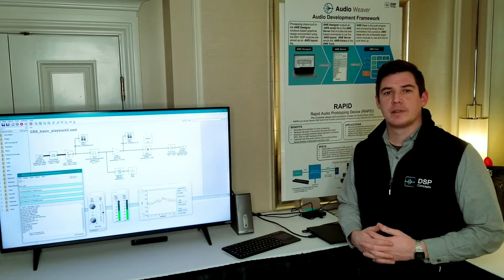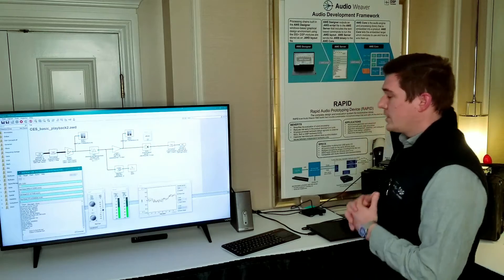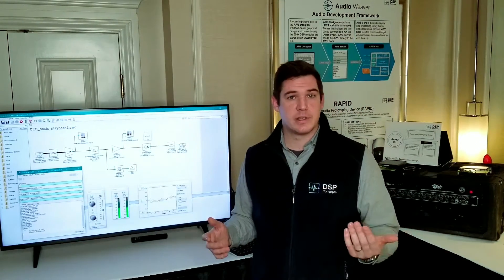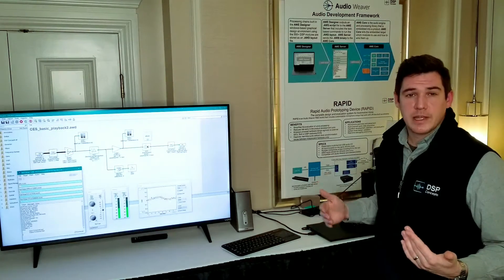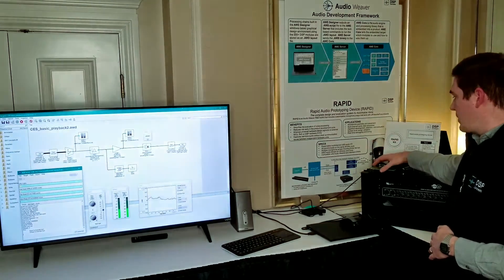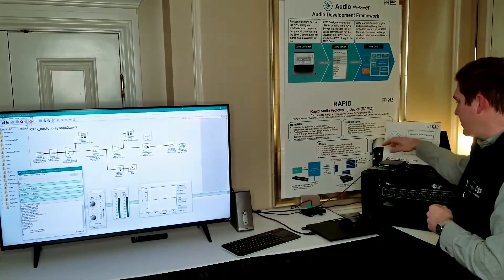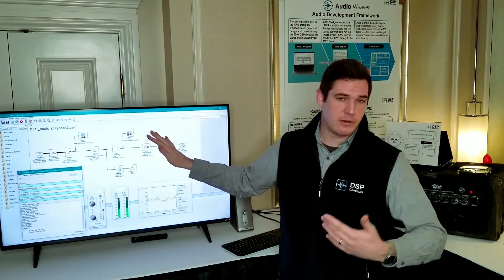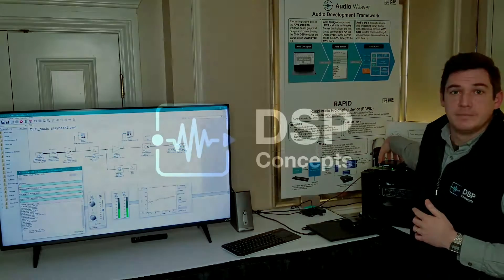Audio Weaver: The Audio Experience Design Platform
Audio Weaver accelerates audio feature development, enables product team collaboration, and makes audio innovation easy across verticals including Automotive, Smart Home, Home Audio, and TWS. With over 550 optimized processing modules included with Audio Weaver, audio processing chains can be quickly designed, run, profiled, and tuned on hardware without writing any DSP code.